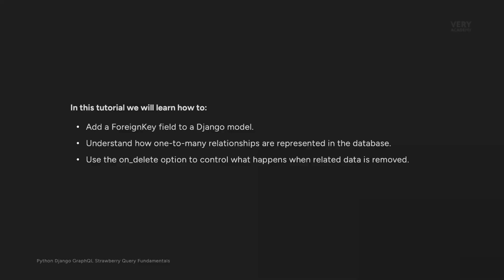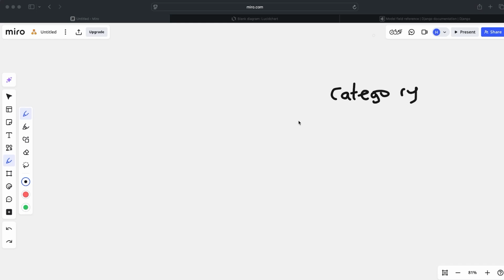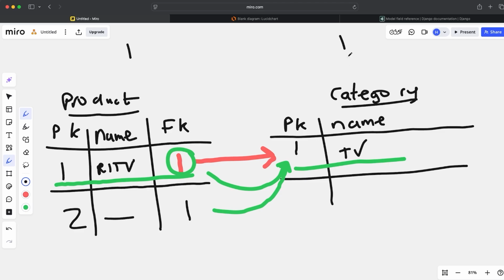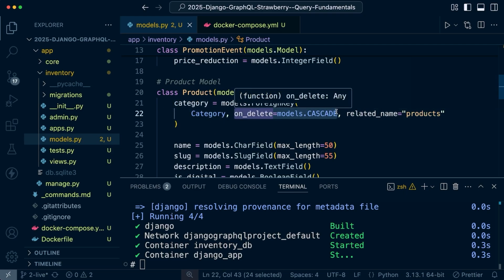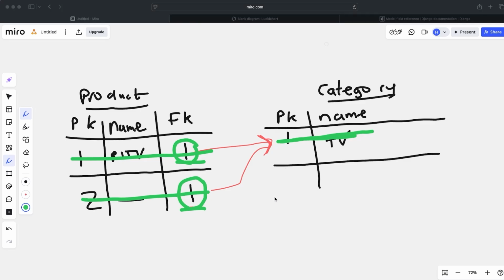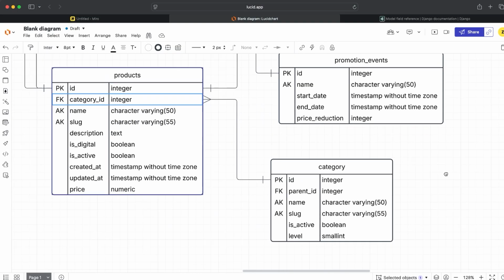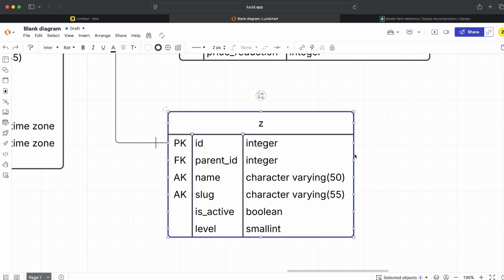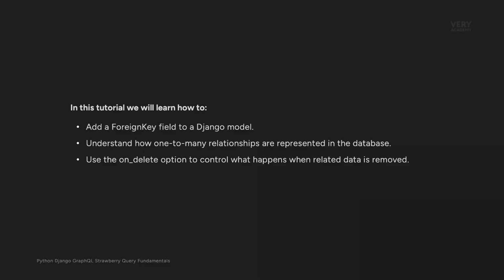Setting Up Foreign Key One-to-Many Relationships | Django GraphQL Strawberry Query Fundamentals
Django GraphQL Strawberry Query Fundamentals | Setting Up Foreign Key One-to-Many Relationships